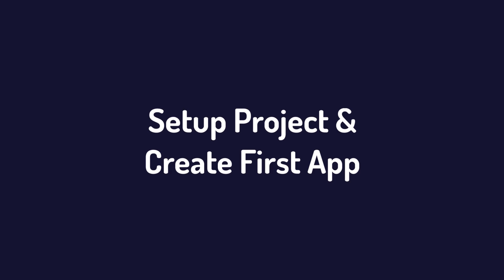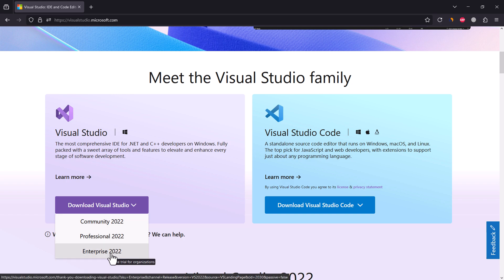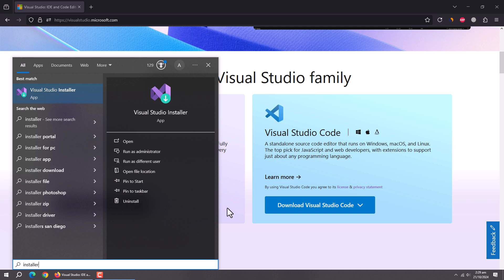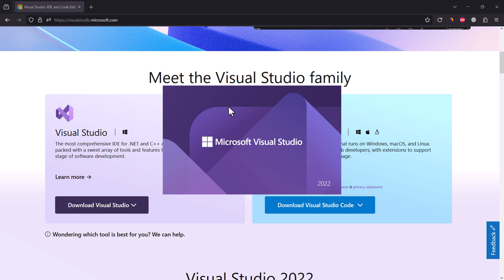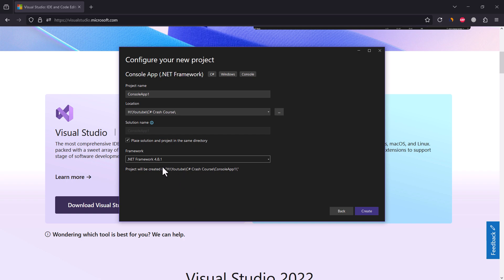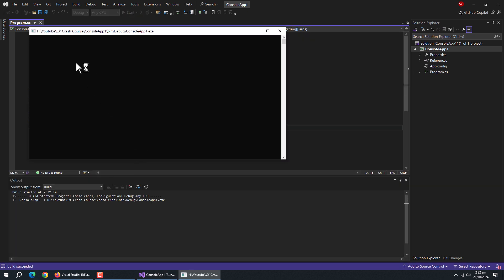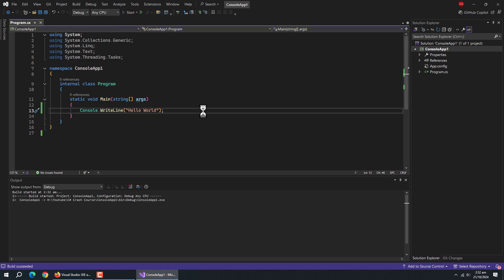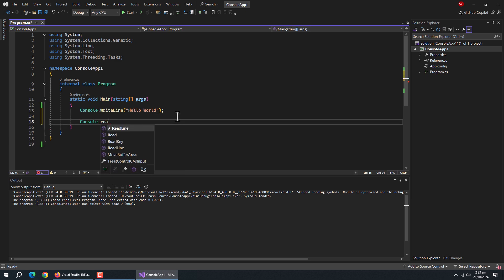02 - Create Setup & First Program | C# Crash Course For Beginners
In this video, we'll create setup or environment for this course and we'll also create our first "Hello World" program in C#.

1. Create Custom Login, Registration, Email Verify And Forgot Password Pages In Asp.Net Core MVC App
3.  Create Role Based User Management App In Flutter With Asp.Net Core Web API as Backend From Scratch